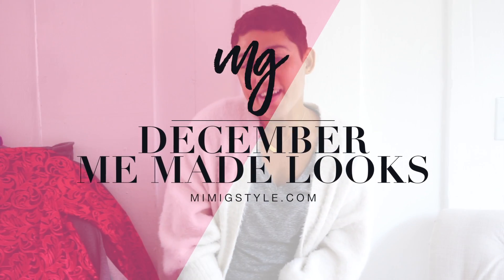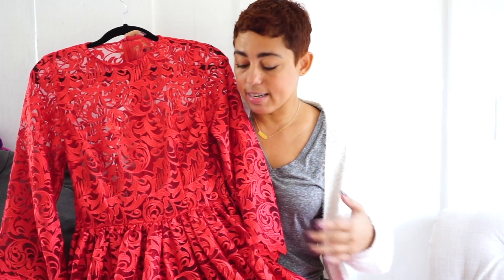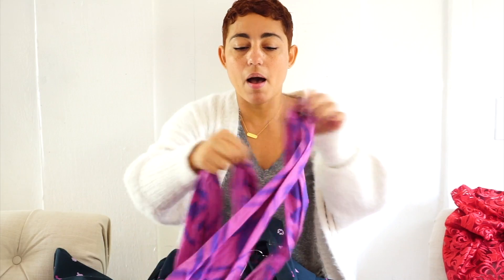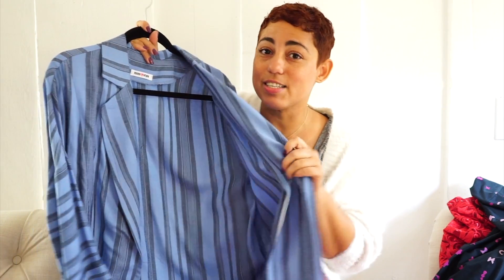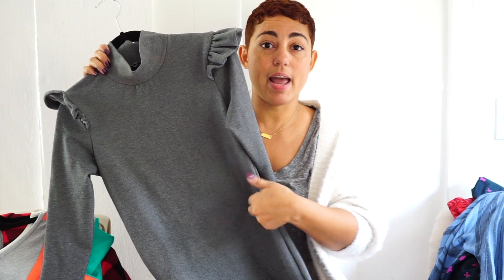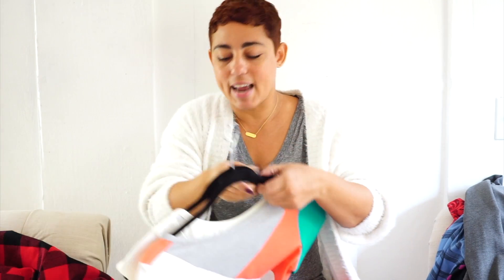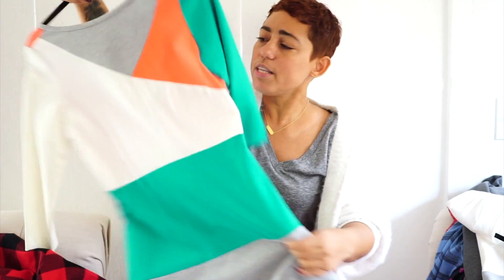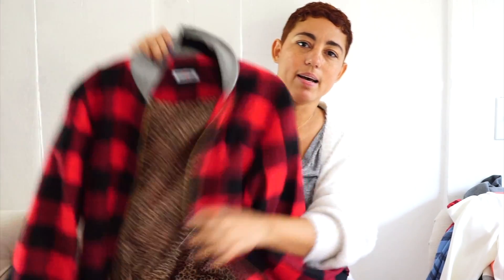MY DECEMBER ME MADE LOOKS